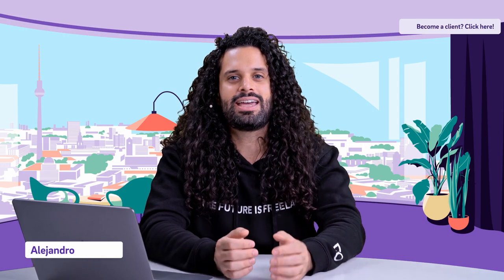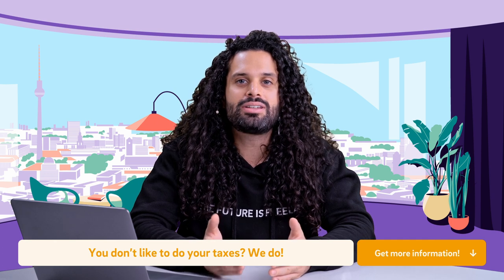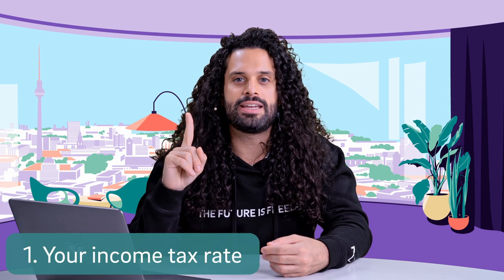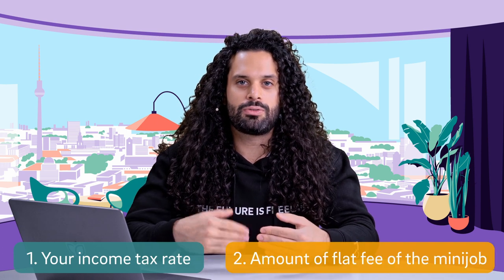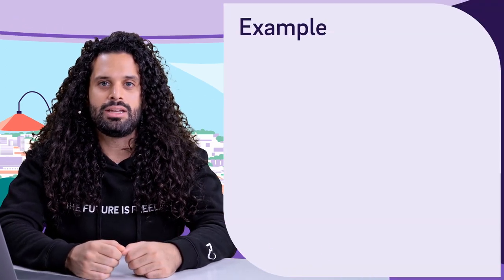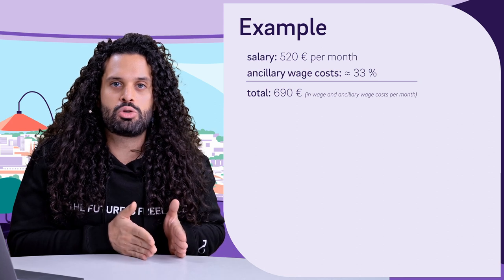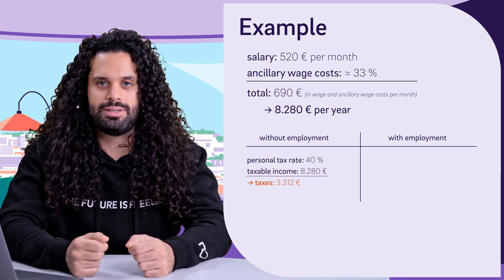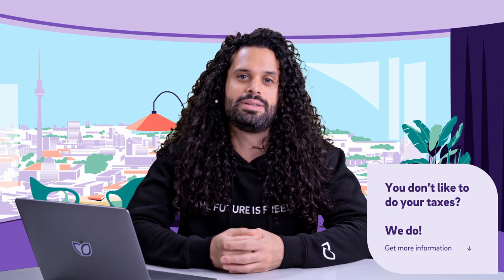Hiring relatives on a 520€ basis | Saving taxes with a mini-job | SAVING TAXES for the self-employed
▬ More information ▬▬▬▬▬▬▬▬▬▬▬▬▬▬▬▬

Are you looking for ways to save even more taxes? In this video we will explain how to hire your family members on a 520€ basis and save taxes.

▬ Recommendations ▬▬▬▬▬▬▬▬▬▬▬▬▬▬▬▬

▬ Timestamps ▬▬▬▬▬▬▬▬▬▬▬▬▬▬▬

0:00 - Intro
0:23 - Everyday situation
0:40 - Why should I hire family members?
1:02 - New threshold of 520€
1:25 - How does it work & what numbers to look at
2:16 - Example
3:42 - Outro